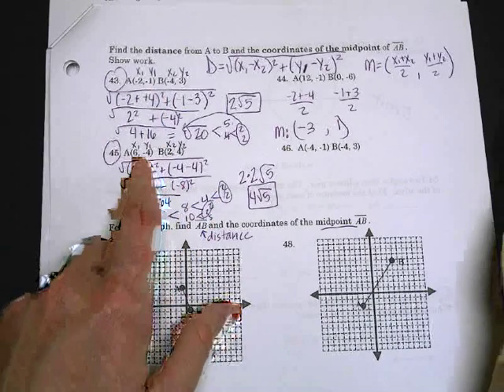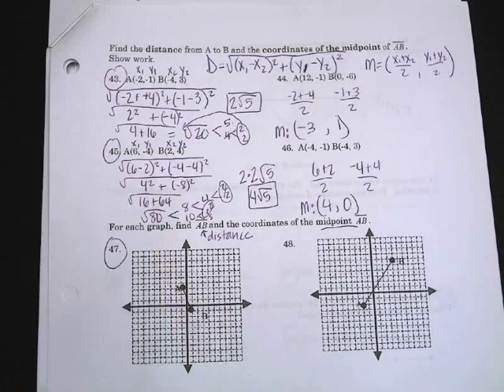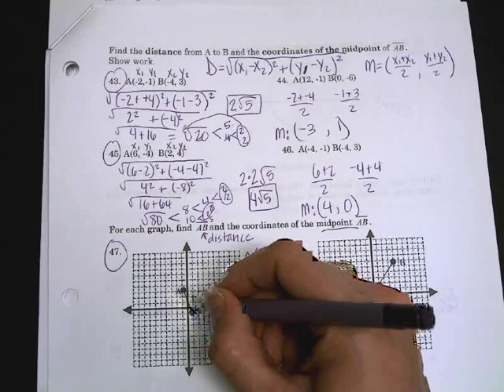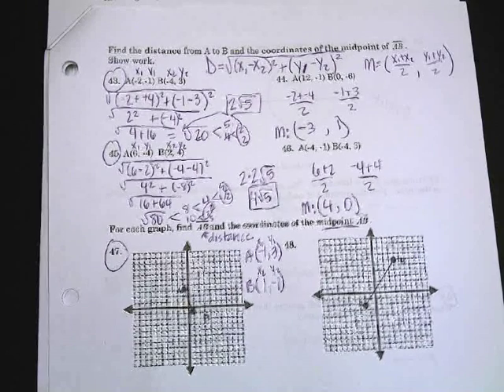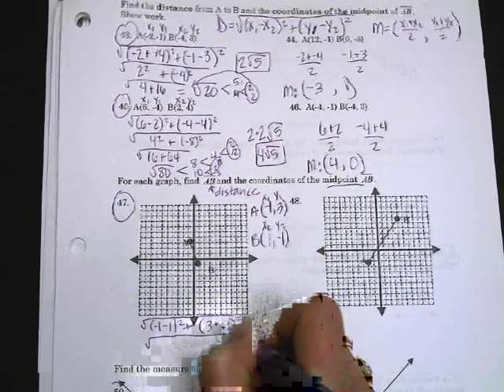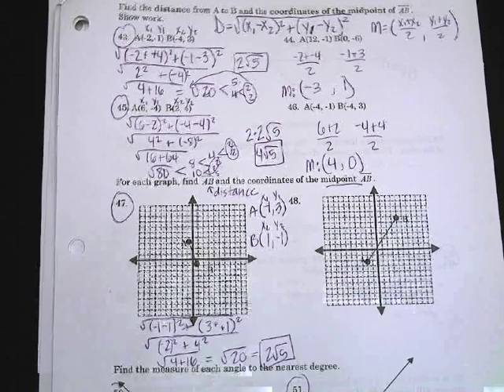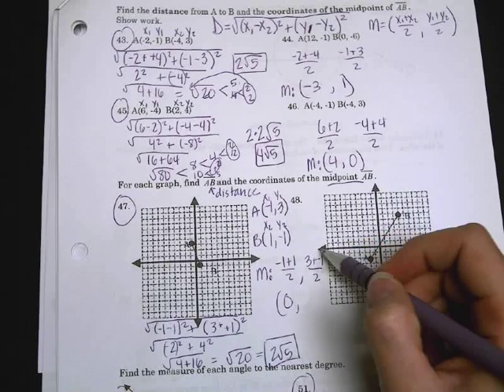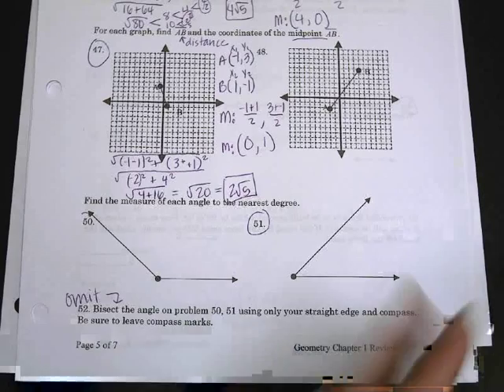Chapter 1 Review pg 4 5